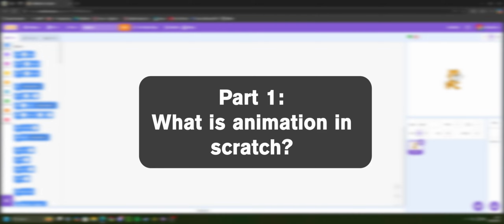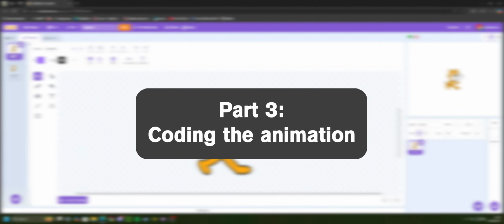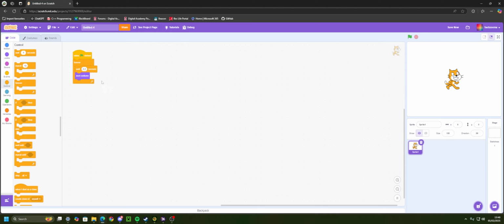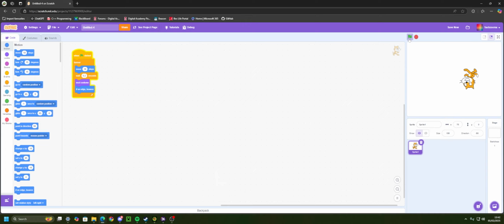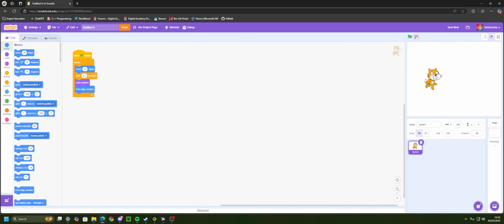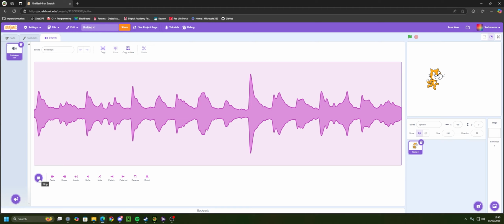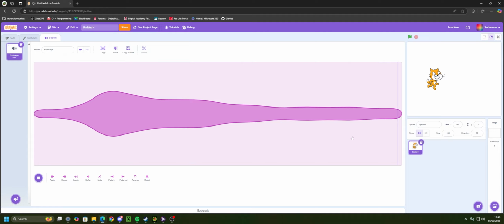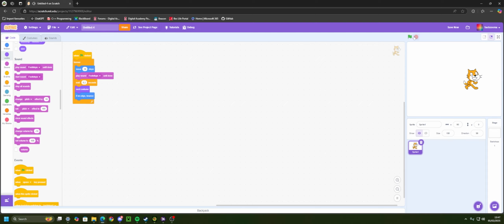Scratch Mastery Basics To Pro: Animation and Sounds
In this video, Joe will show you how to make animations and use sounds in Scratch.

In this series, we will be guiding you through tips, tricks and techniques you can use in Scratch.

-- TIMESTAMPS --

00:00 - Introduction
00:27 - What is animation in Scratch?
01:00 - Adding costumes for animation
01:21 - Coding the animation
02:37 - Moving while animating
04:00 - Adding sound effects
06:51 - Conclusion

Is there something you need help with but can't find a video on? Submit a video suggestion here and we will look into it

-- SOCIAL MEDIA --

-- SCHEDULE --